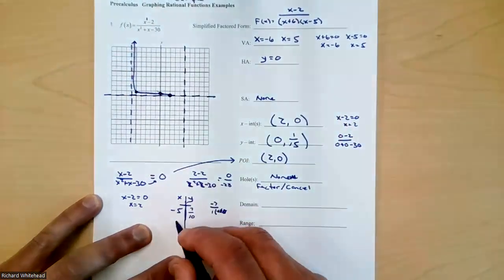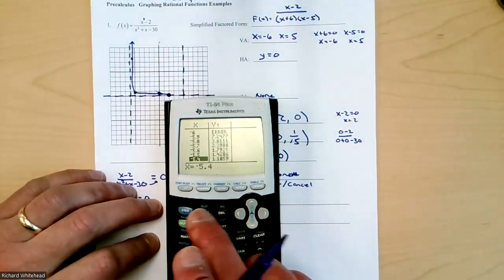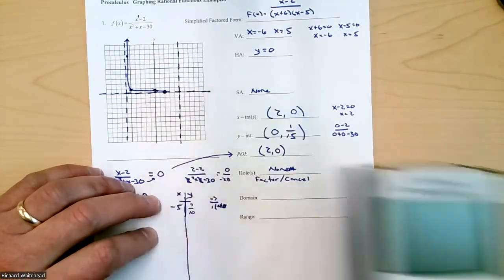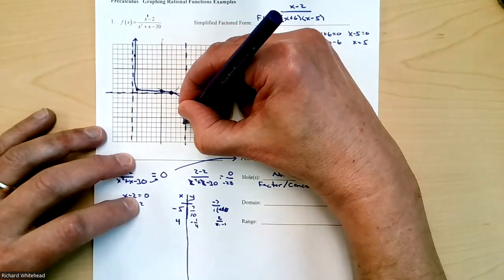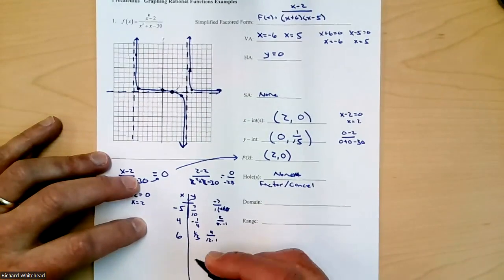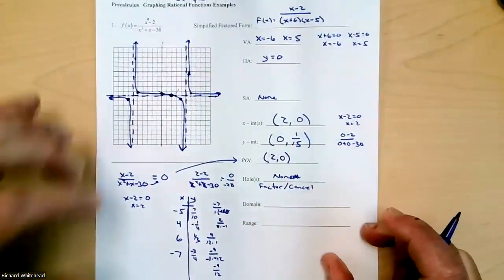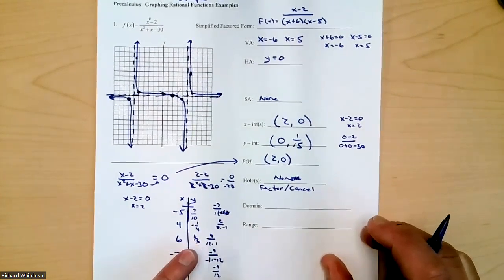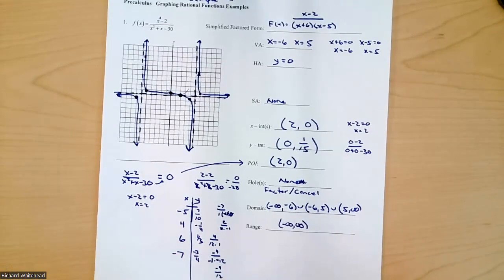Unit 7 2 Graphing Rational Functions 2